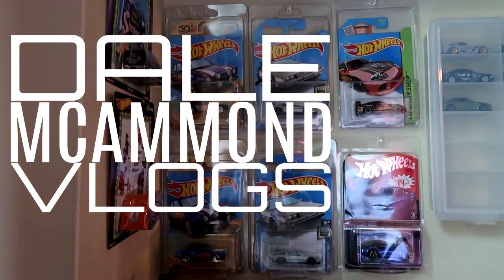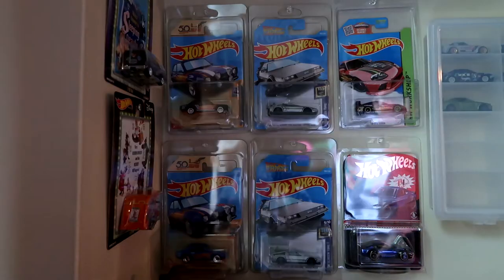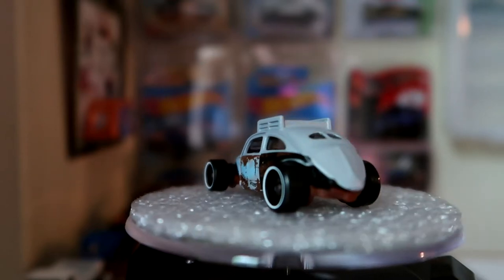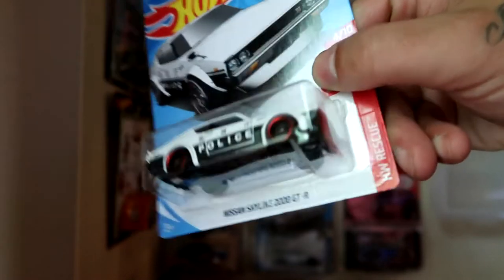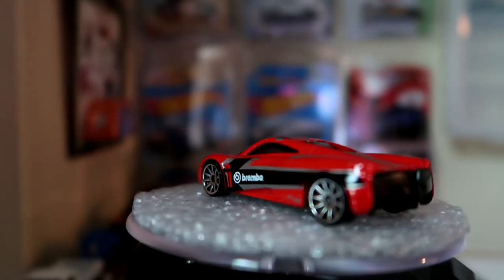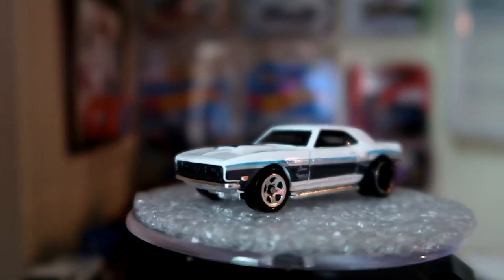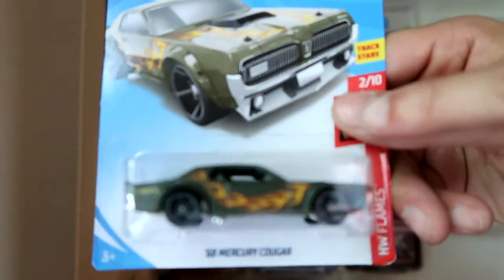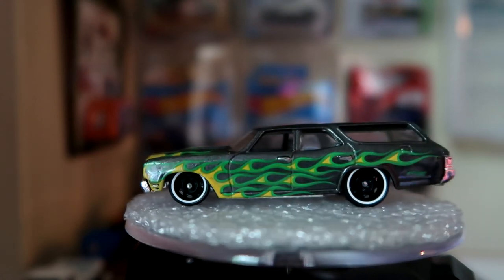CRAKING OPEN NEW HOT WHEELS CASTINGS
Today I decide to grab just a few of the new castings I have acquired over the last week.